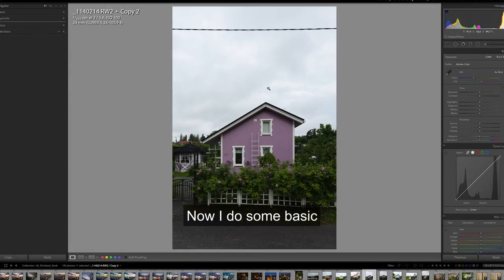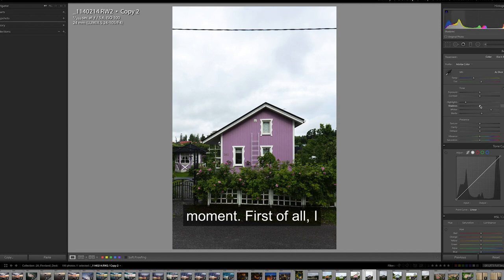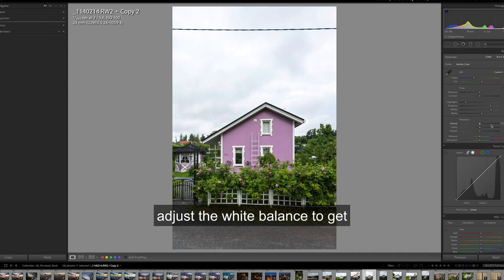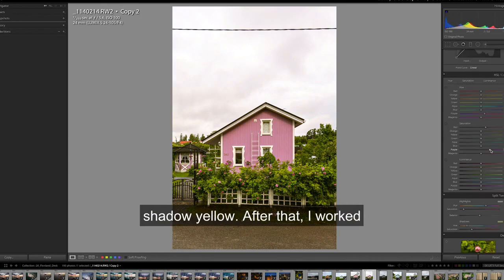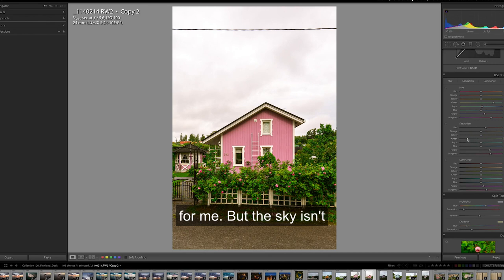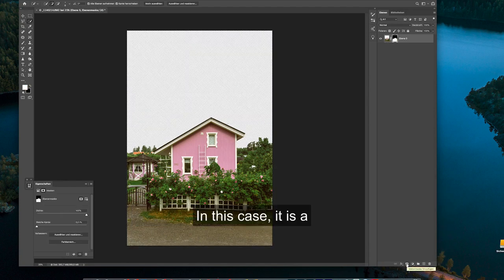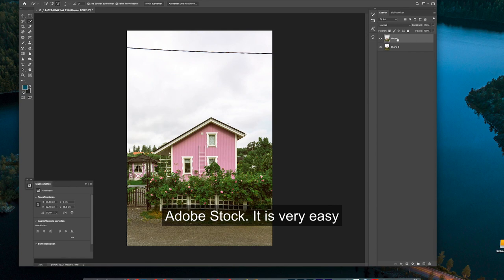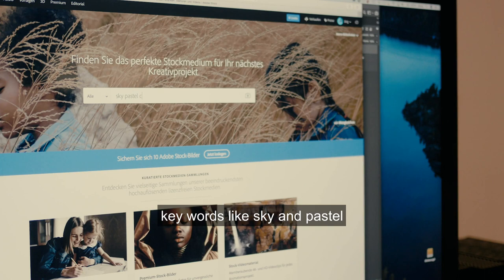Joerg Nicht on How to Improve Your Travel Photography with Stock | Adobe Creative Cloud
Berlin-based photographer Joerg Nicht shows you how to use Adobe Stock and Adobe Lightroom to give your travel photography the perfect colorful accent in today's StartWithStock.